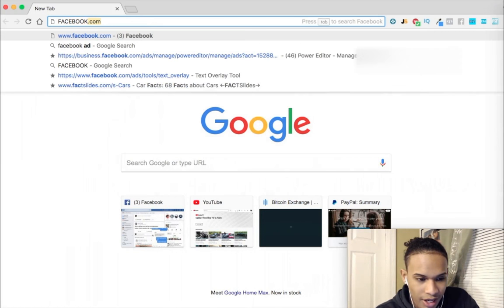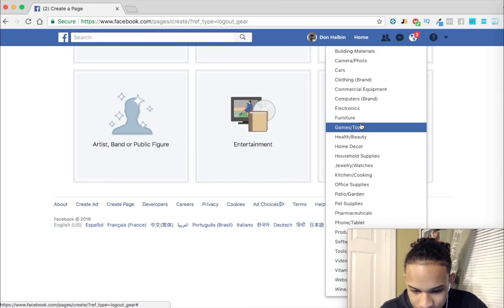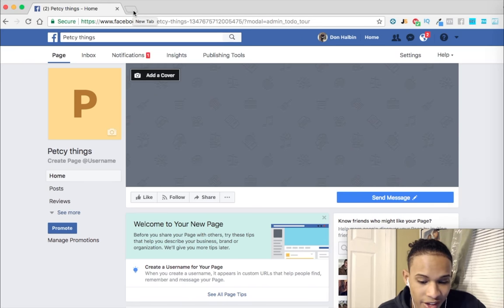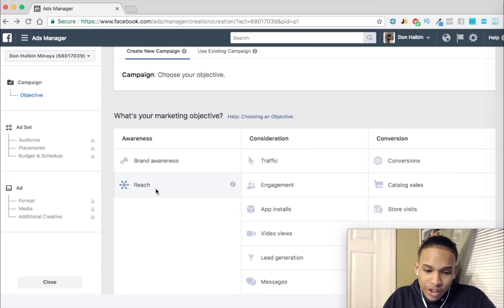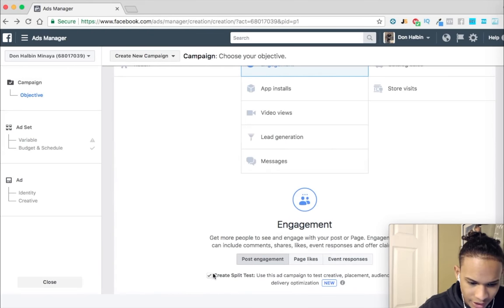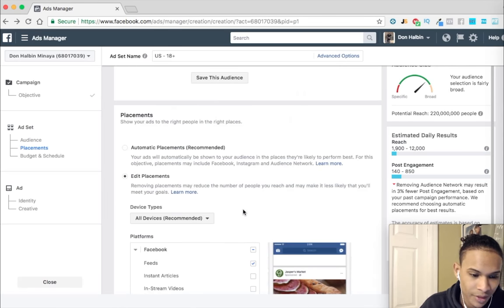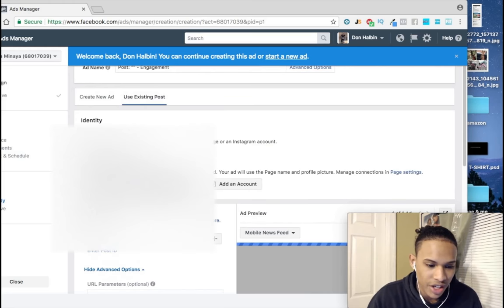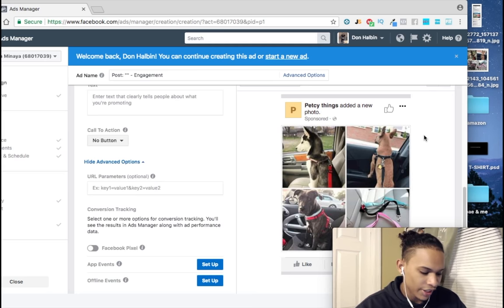Advertise your business on facebook 101 - facebook advertising 2018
In this video I go over the basics of facebook advertising which can be implemented to advertise any type of business, either for your social media marketing agency, or your own business and the different ways you can advertise on facebook.

I also share some useful headlines tips towards the end that you can include in your ads copy.- facebook advertising 2018